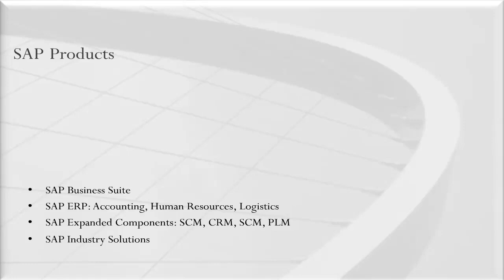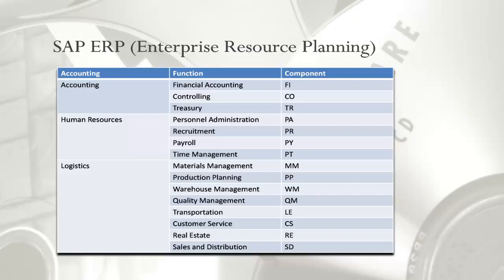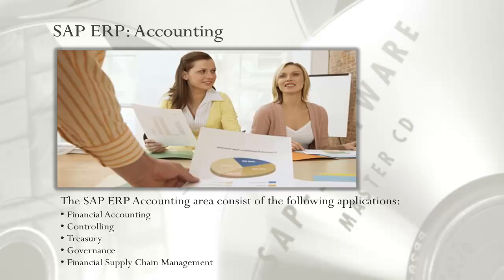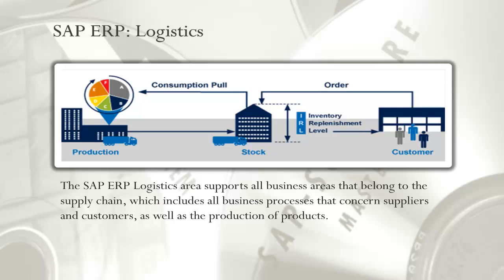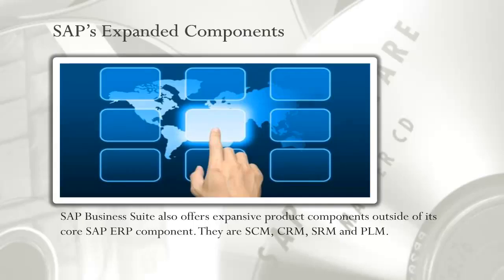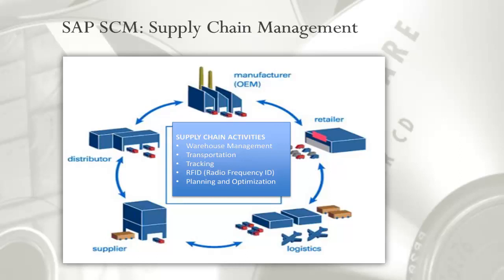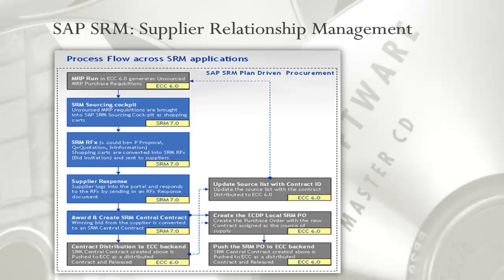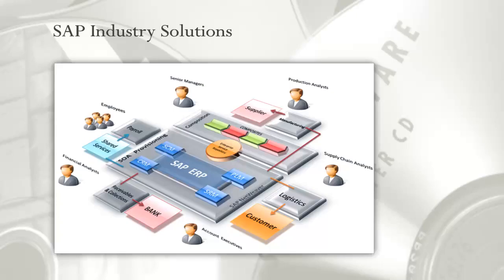01 The SAP Product Business Suite (SAP LEARNING)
(SAP LEARNING)